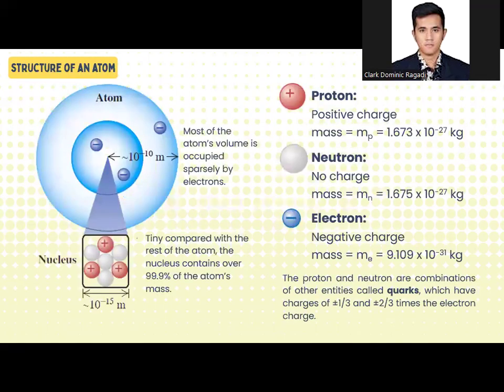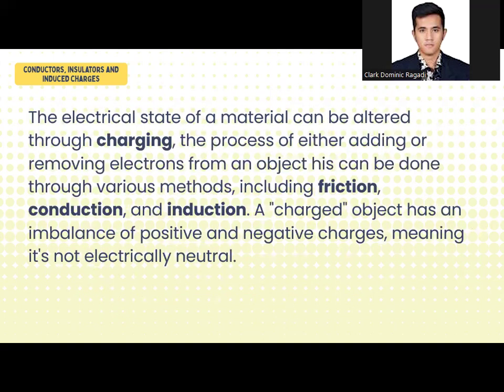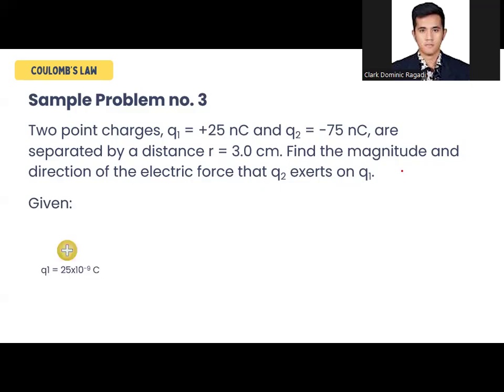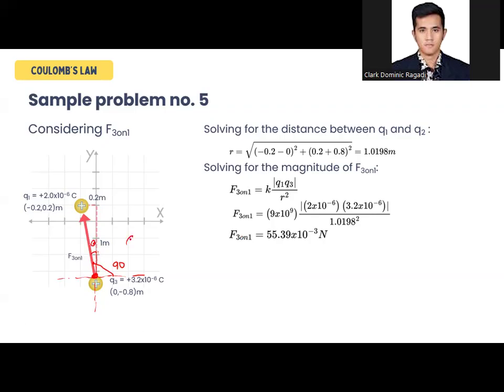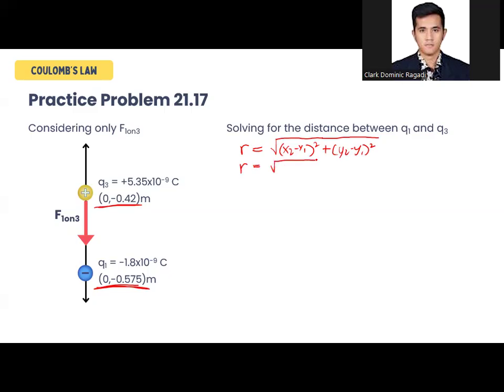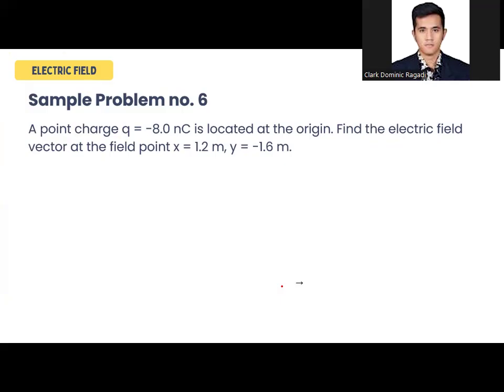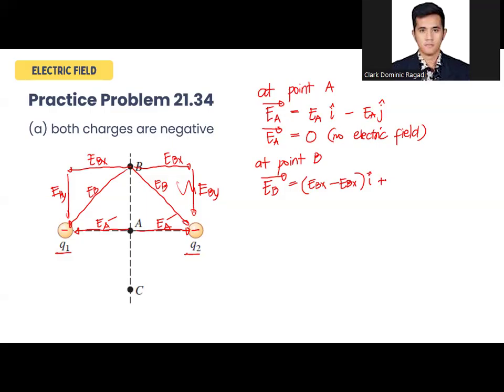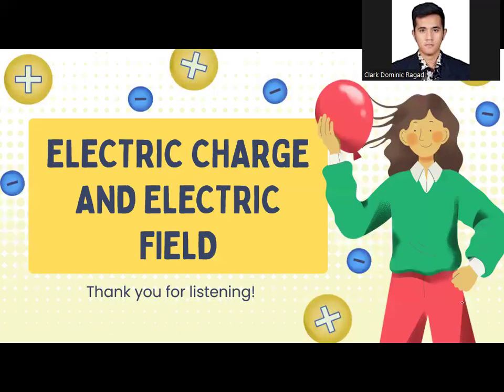Electric Charges, Force and Field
This video covers lessons on electrical charges, forces and fields intended for Senior High School General Physics 2